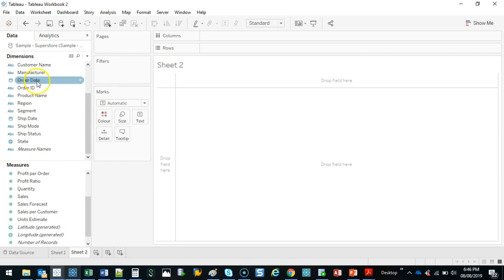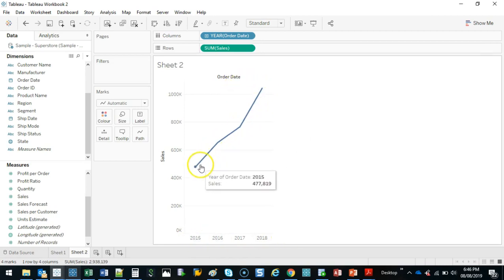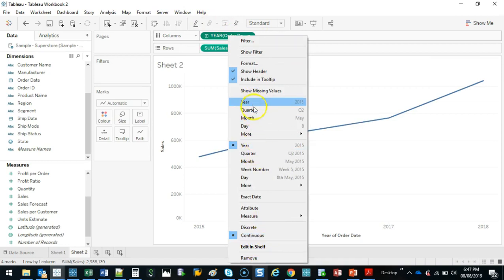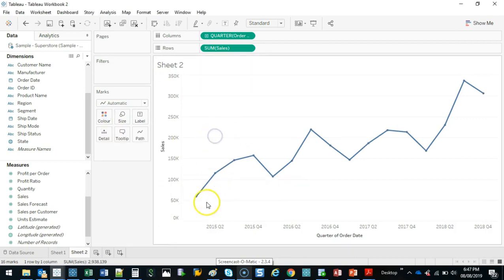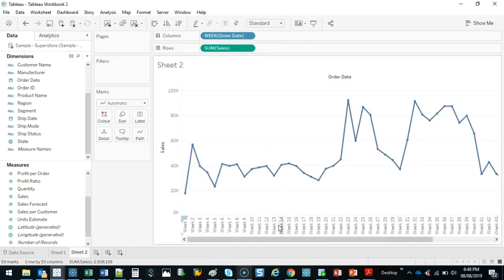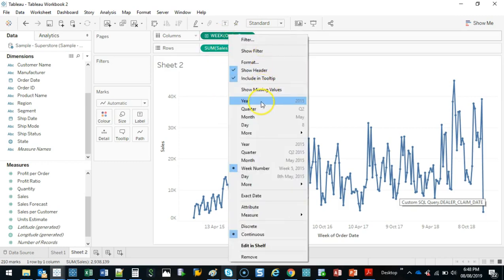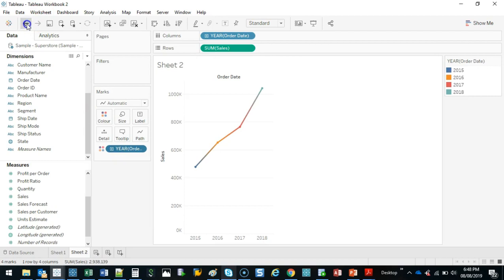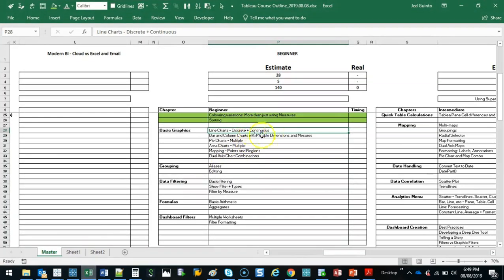4-4 Discrete and Continuous Plots